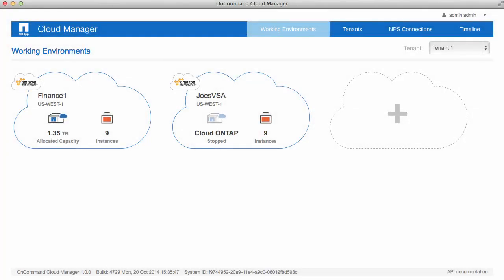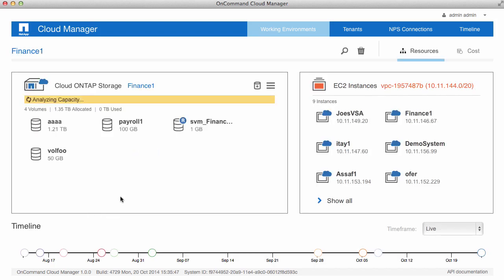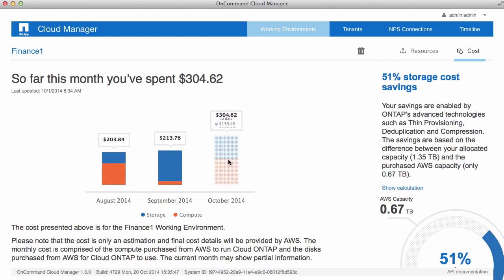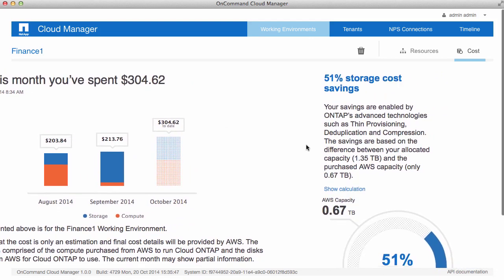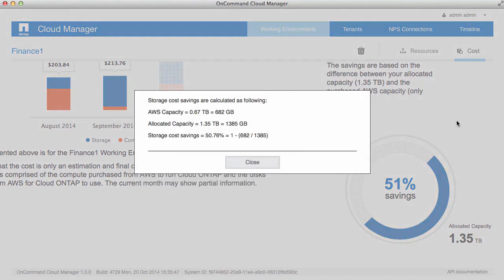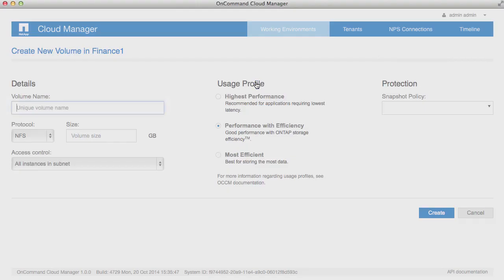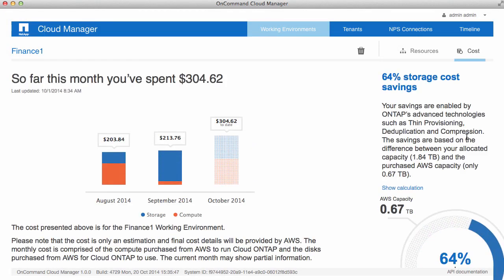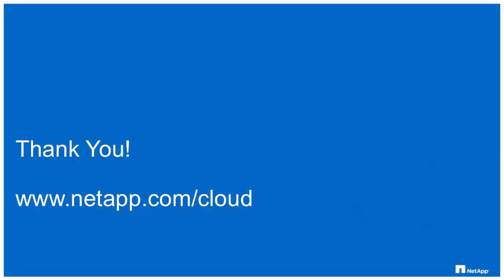Understanding OnCommand Cloud Manager cost reports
Shows how to use Cloud Manager cost reports to identify AWS costs associated with Cloud ONTAP instances and to identify storage cost savings from NetApp’s storage efficiency features.

Note: This video shows the Cloud Manager 1.0 console, but it is applicable to later releases. The 1.1 and later releases included minor changes to the look and feel of the console.

to access additional resources for Cloud Manager and Cloud ONTAP.